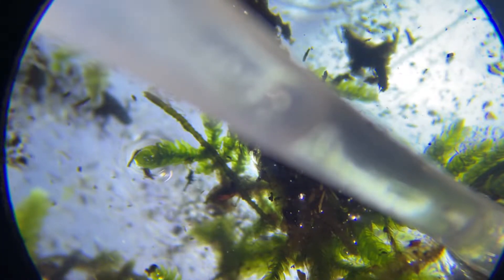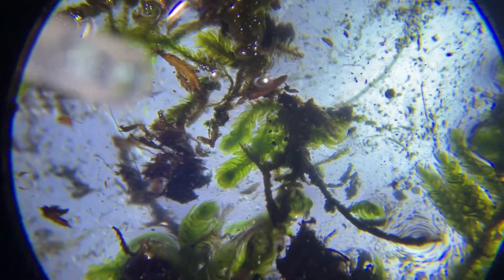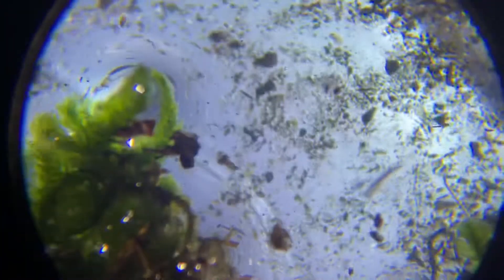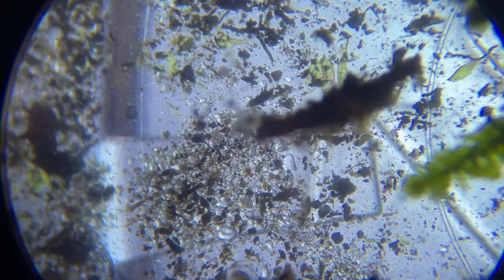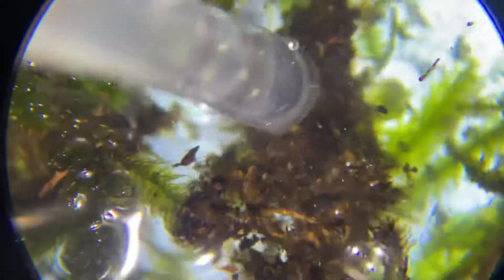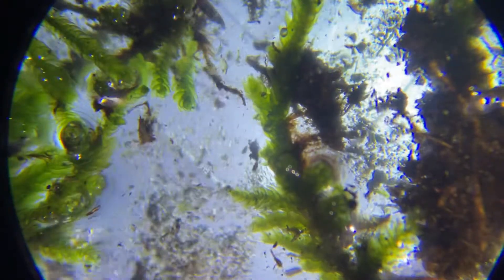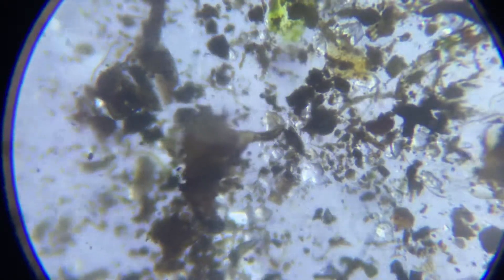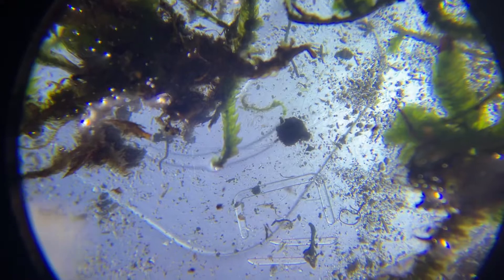Tardigrade hunting process. No luck yet.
Pulled a handful of moss from the bottom of a tree trunk today. Wanted to show what it takes to hunt theses tiny animals.

Sometimes it takes a few days to find one.

Tardigrades are one of Earth's smallest animals. They are never more than 1.5 mm long, and can only be seen with a microscope. They are commonly known as "water bears". There are 900 known species. Most feed by sucking the juices from moss, lichens and algae.